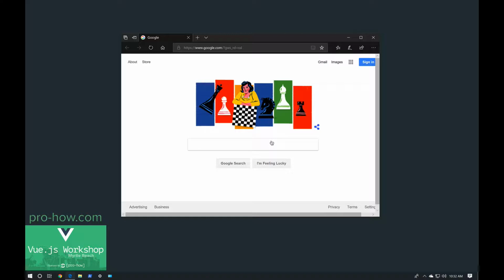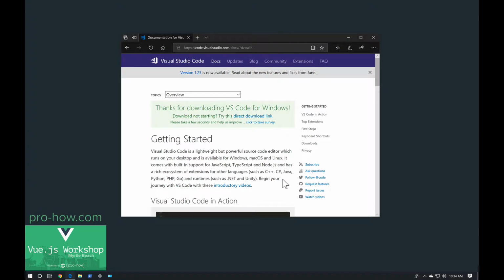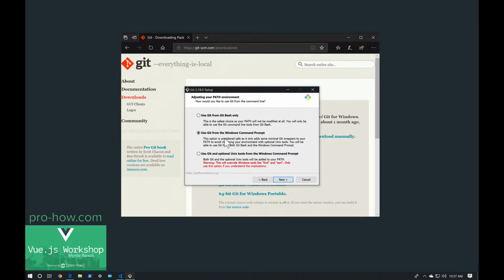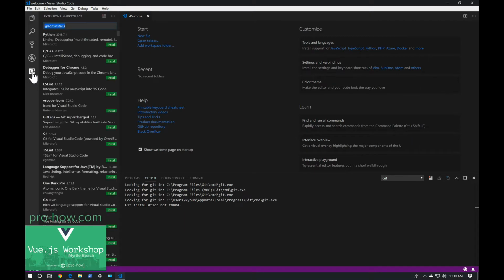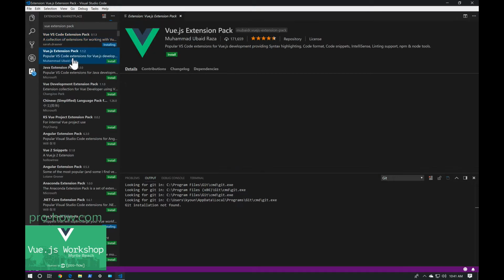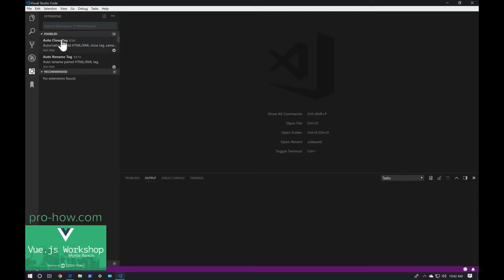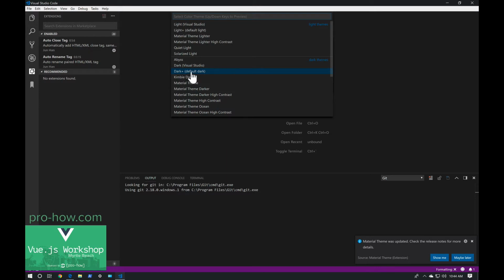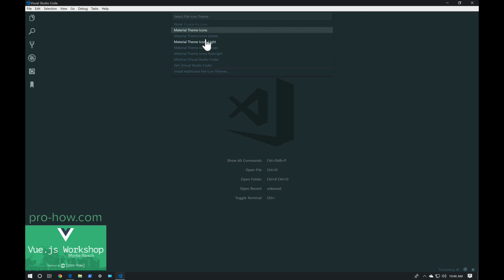How to install Visual Studio Code and the Vue tool extensions on your computer (7/27/2018)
This video tutorial shows how to install Visual Studio Code and the extensions that help you develop Vue applications on your computer.